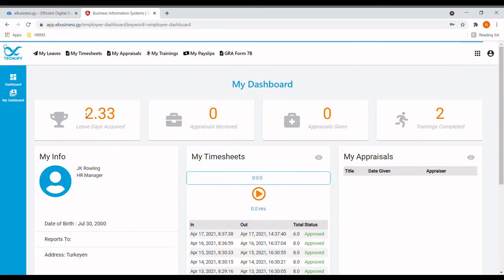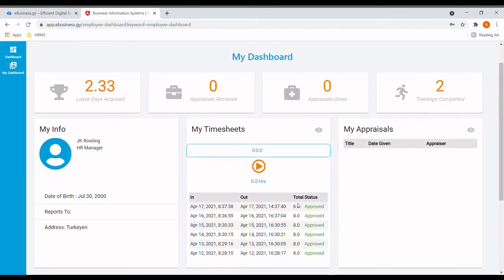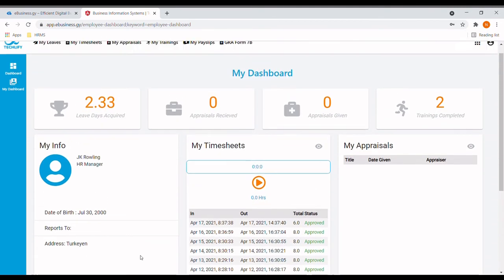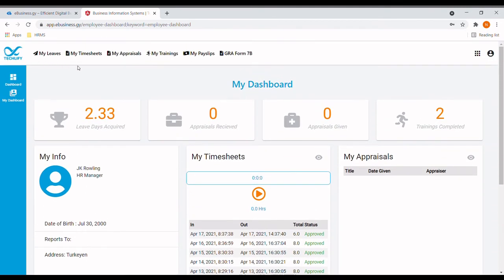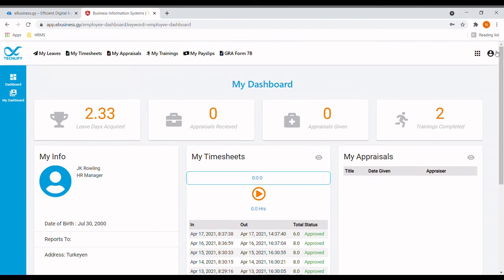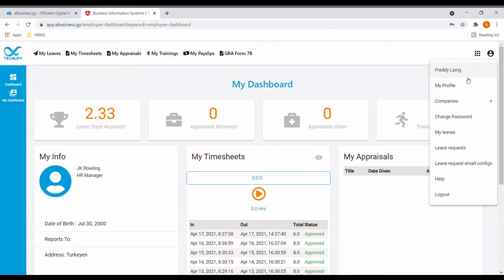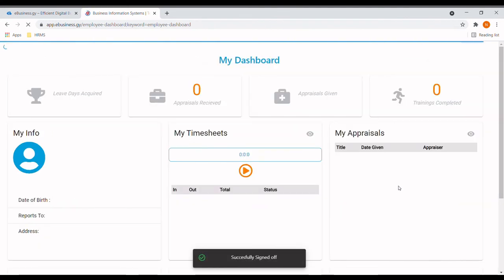Employee Self-Service Login | HRMS Tutorials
Techlify's HRMS Platform | Get started and let employees learn to login to our Employee Self-Service portal. It's easy!

Simplify your life with Techlify's range of products.